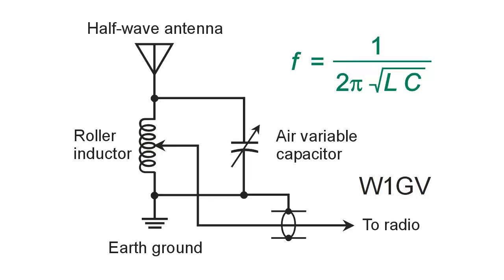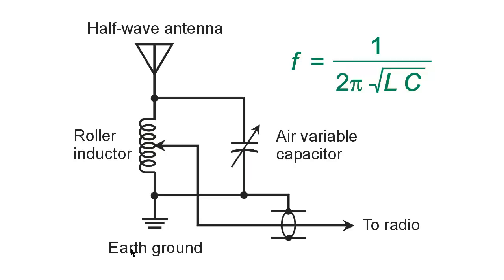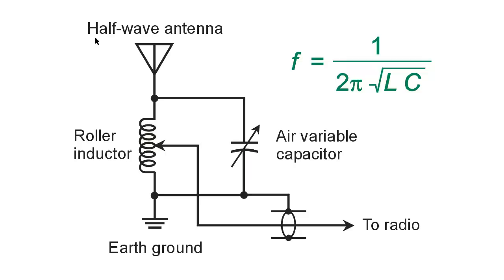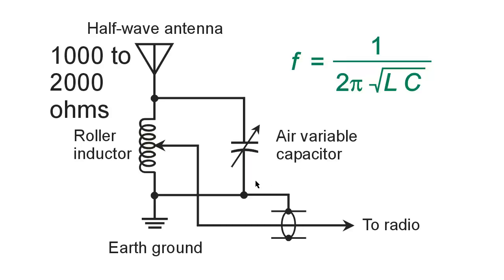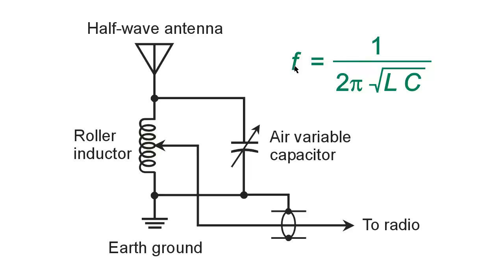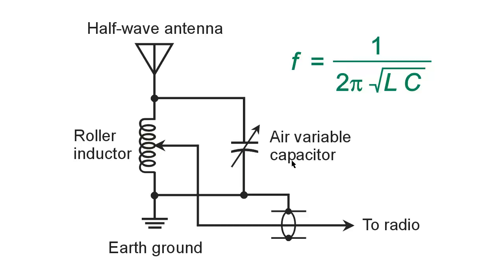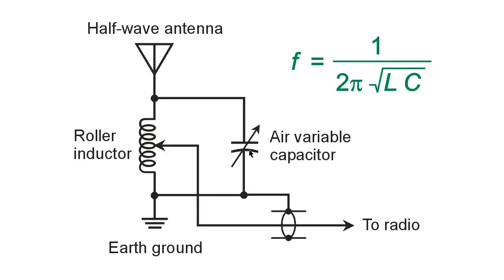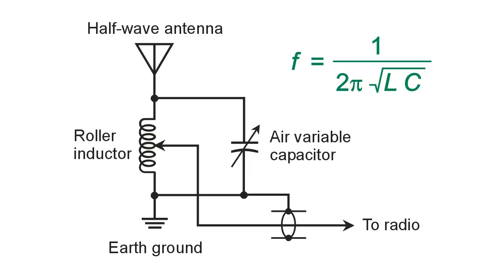A Simple Wire Tuner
Here's a basic, but effective and efficient, antenna tuner for feeding random wires, especially half-wave end-fed wires.